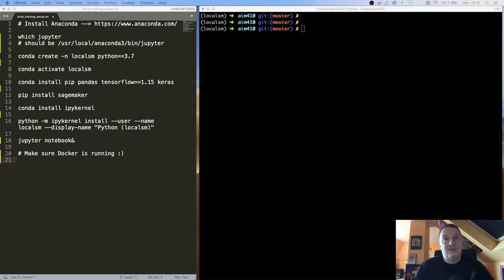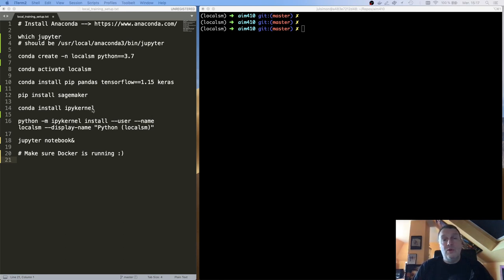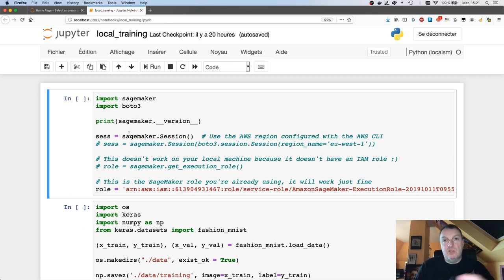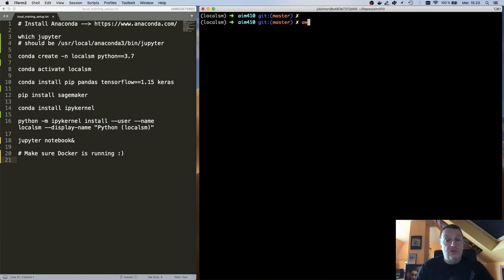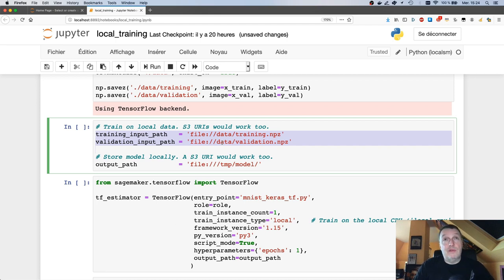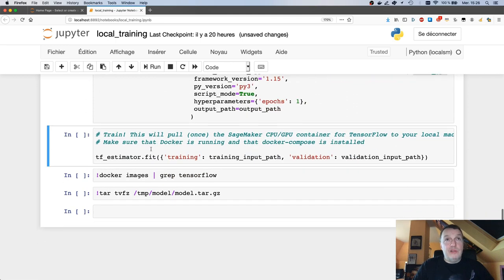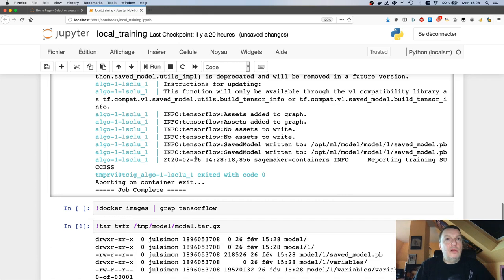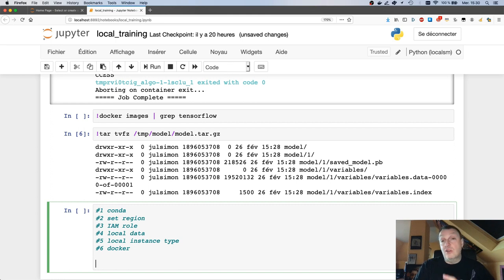Train with Amazon SageMaker on your local machine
In this video, I show you how to train on your local machine using SageMaker APIs. I use Jupyter, and this would also work with your preferred IDE (PyCharm, etc.). This is a friendly and fast way to write and debug your code before running it at scale on managed instances. This technique also saves you money, as you’re not using notebook instances or SageMaker Studio.